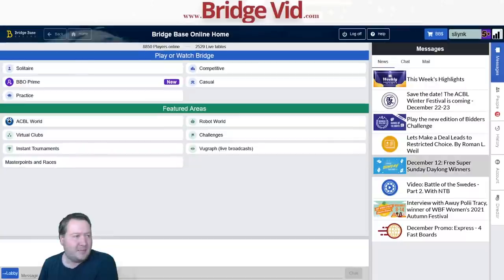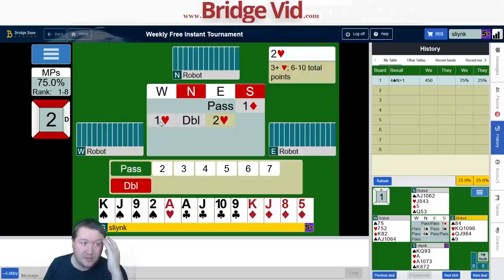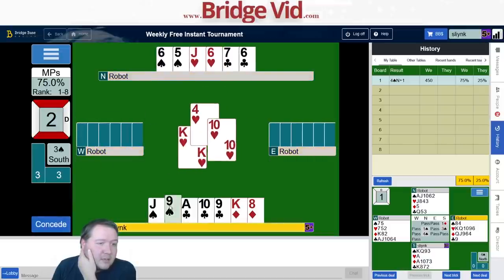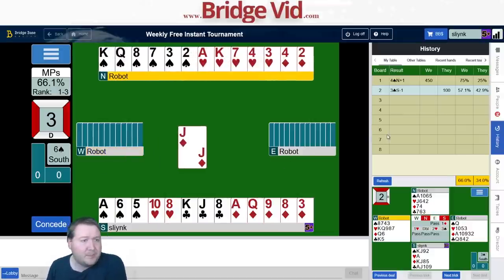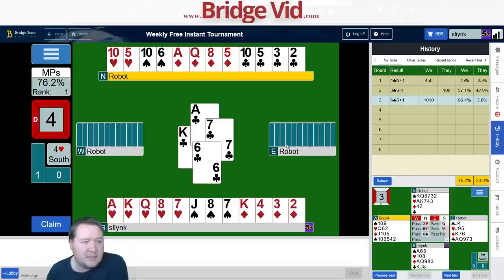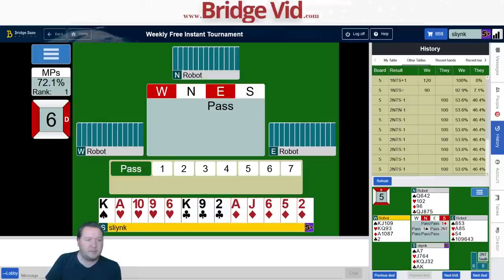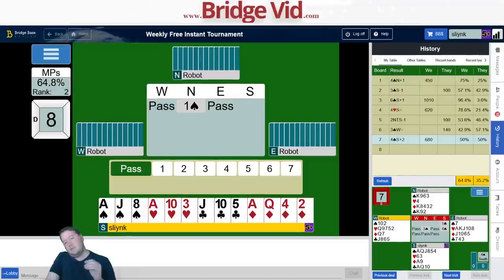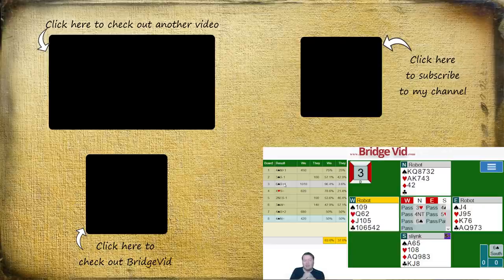I Don't Know How To Play This Hand - Weekly Free #327 - Online Bridge Tournament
What a challenging hand!  Who thinks they know what the best line is?